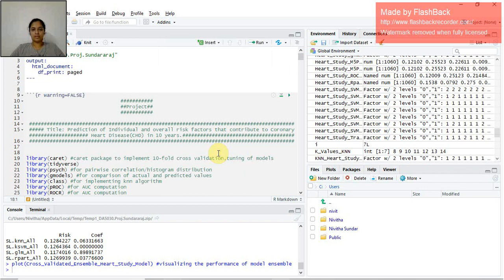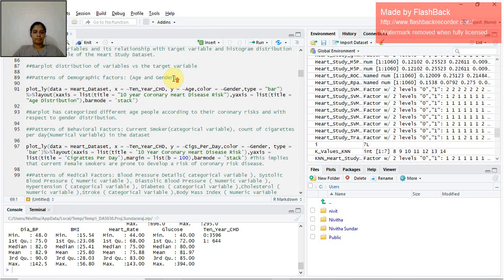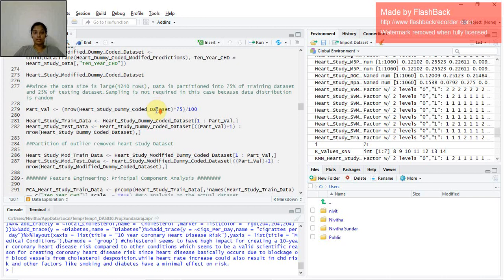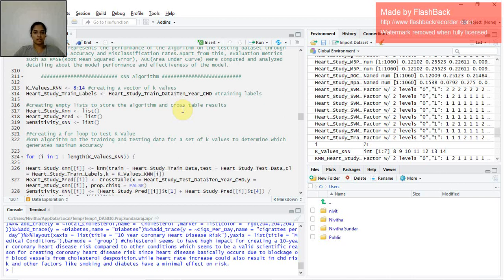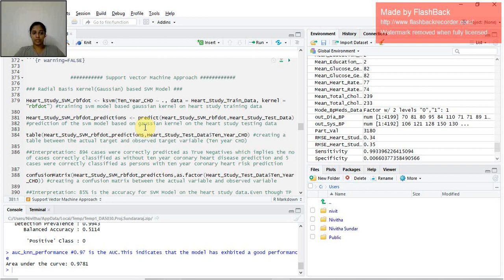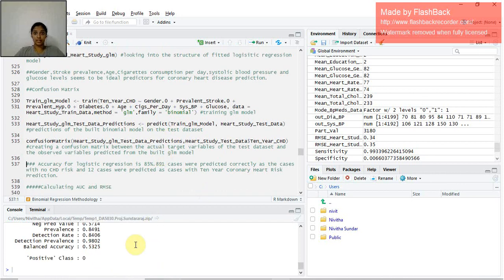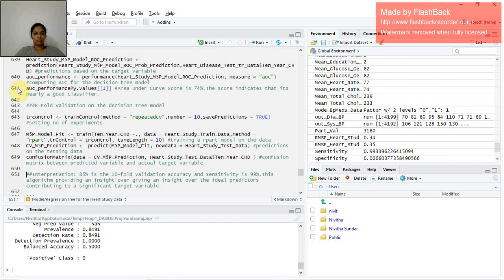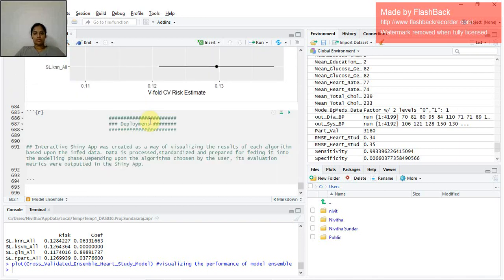Prediction of Overall/Individual risk factors involved in developing Coronary Heart Disease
The objective of this project is in the application of machine learning approaches to predict Ten Year Coronary Heart Disease Risk based on demographic,behavioral and medical attributes.